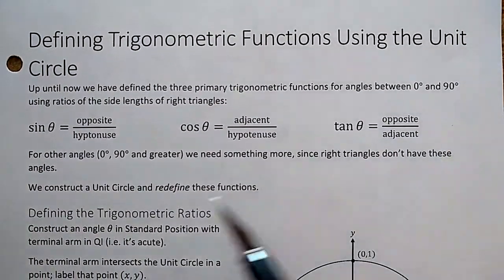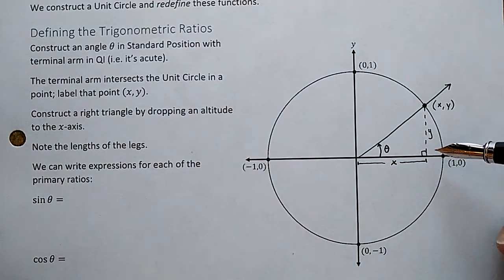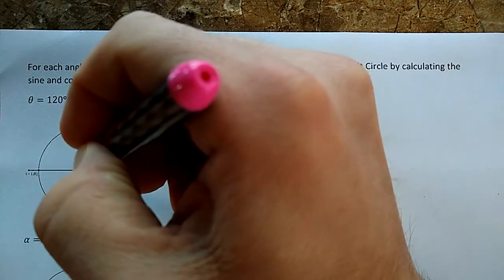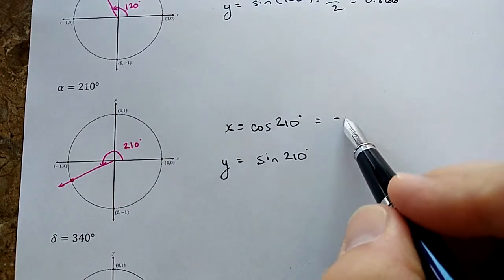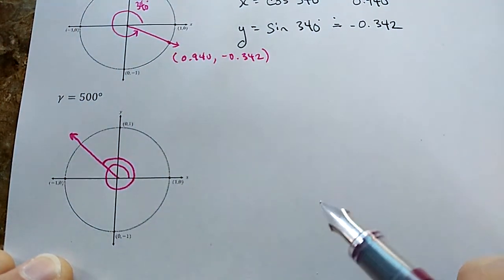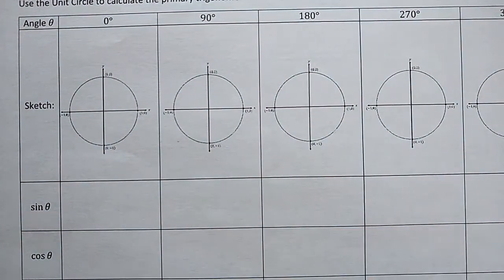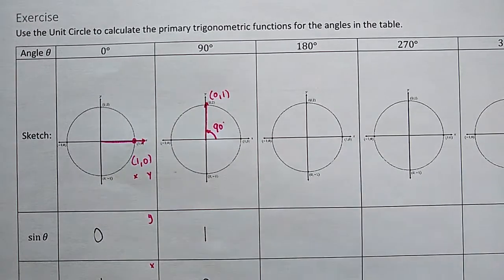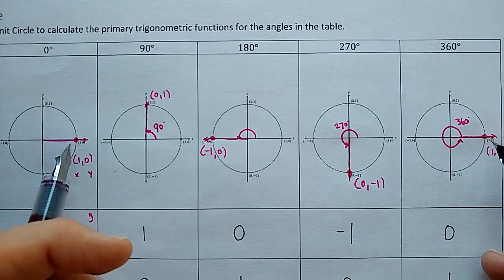Redefining Trigonometric Functions Using the Unit Circle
Right triangles just aren't good enough for defining the trig functions. We need something better so we can handle angles 90 degrees and higher. For this we redefine sine, cosine, and tangent using the Unit Circle instead of SOH CAH TOA.